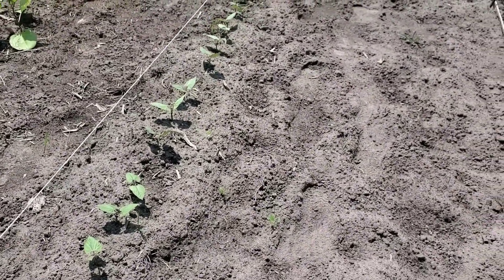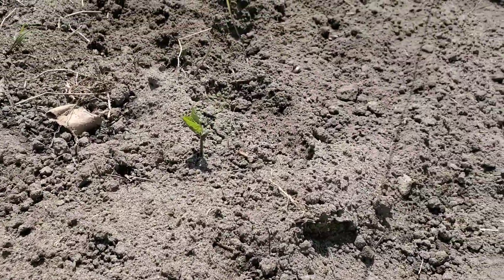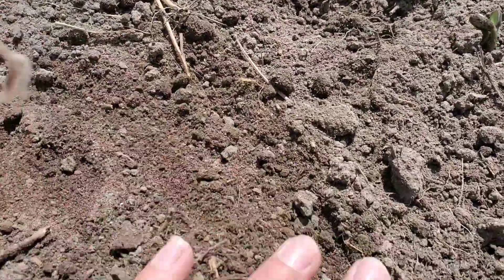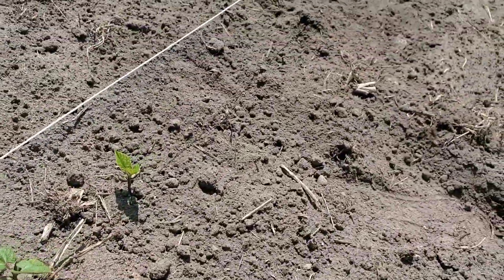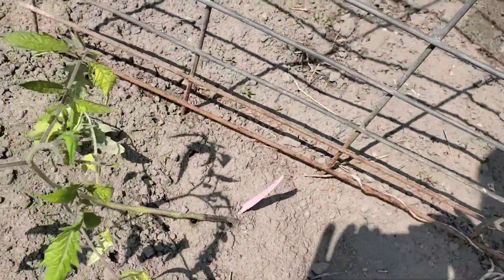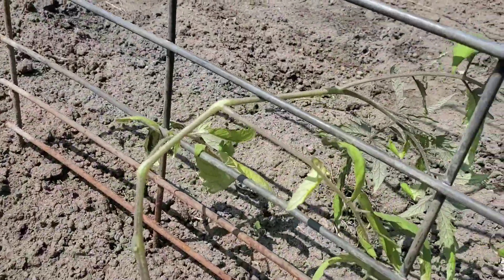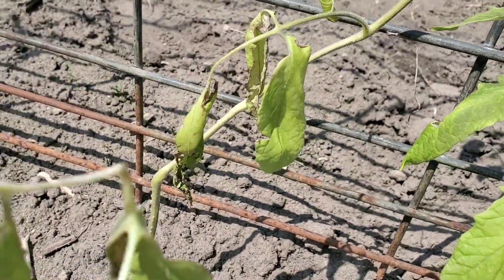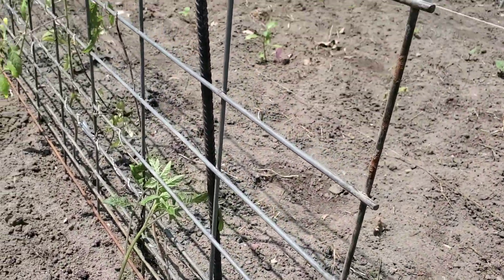Help, my 🍅 Tomatoes and Beans need some extra tlc! Should you be doing the same?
How I'm helping my Tomatoes 🍅 and Beans,  and they do need my help.

Every year you'll need to do this. This particular year it seems they need a little more help than usual.  We've had some cooler weather that our warm weather crops (here's lookin' at you 🍅) are not so happy with.

Today we're looking at Dry Beans and Tomatoes,  the idea of finding or replanting the beans applies to all Beans.

Welcome to the roots revival with Food Prood where we are going back to our roots and learning old fashioned ways in a modern world.
Hi I"m Laura, I"m a bone fide Food Prood - I care deeply what is in our food!
We (Husband Justin and I)  took one look at how broken our food system is and ran the other way! Can you relate?  We currently raise about 80% of our own food. This includes all our veggies, most fruit and all of our meat.

I love being able to share how we do things, it doesn't mean it's right for everyone else but we are most comfortable in saying it's absolutely right for us. I'm  hoping you'll be able to be inspired that it is possible for everyone to be more self sustainable, learn how to grow and raise your own food yet build community of like minded people who respect each others talents and learn from each other.  Hope to hear from you!

FREEBIEs Below!

-- Learn how to grow - cultivate- harvest- preserve

-- 20+ days to achieve a Revival in YOUR Kitchen!